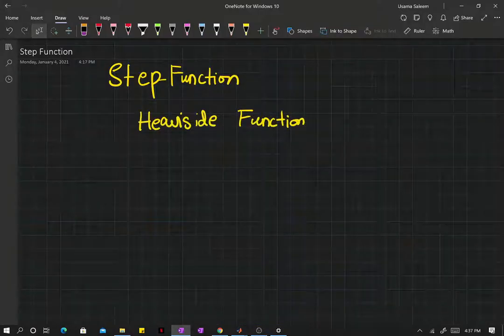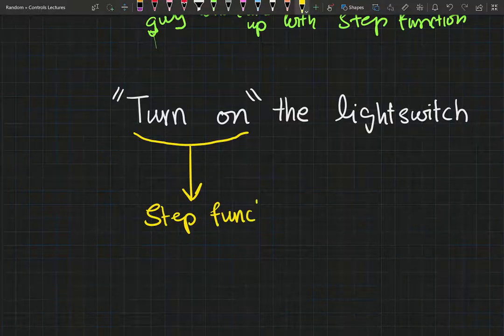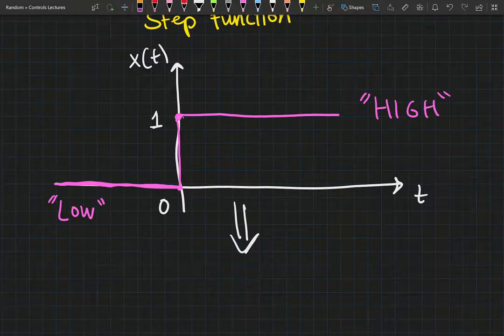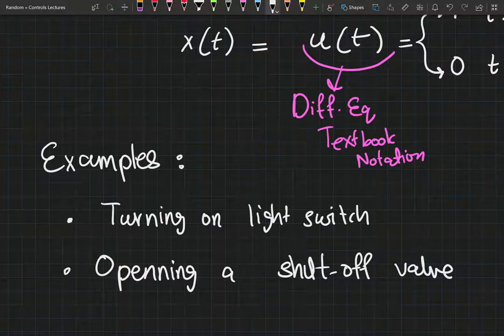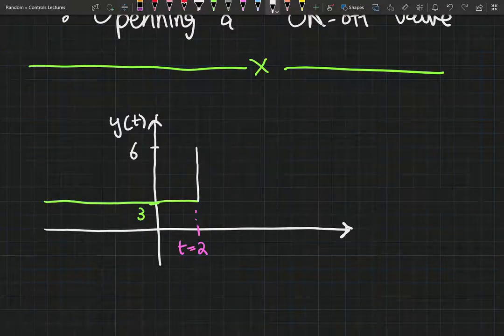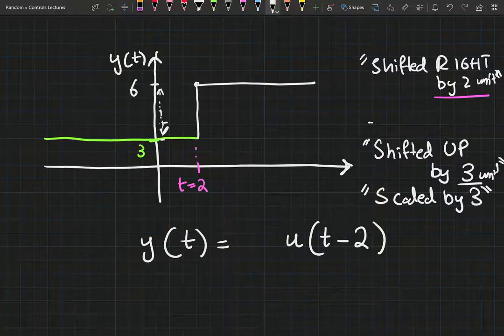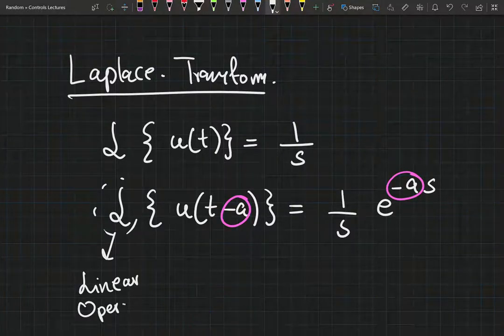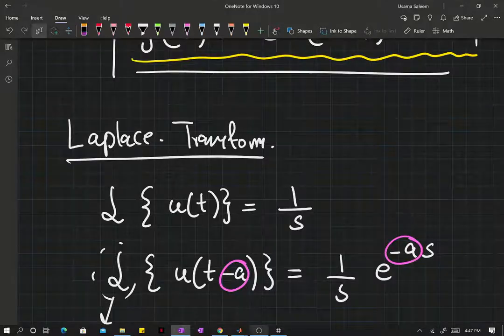Step Function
We discuss the importance of a popular mathematical tool in Process Controls.

NOTE: The notation for Step Function used in the video is u(t).
Some textbooks like Differential Equations by Dr. Gilbert Strang use H(t).
Maybe to pay some respect to Heaviside himself, who knows?